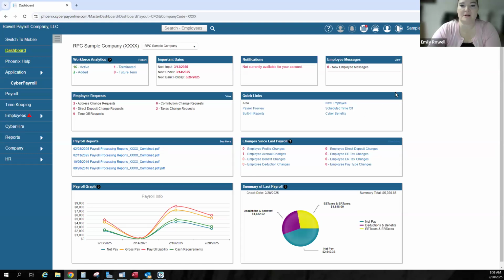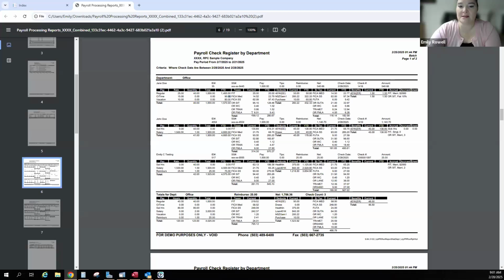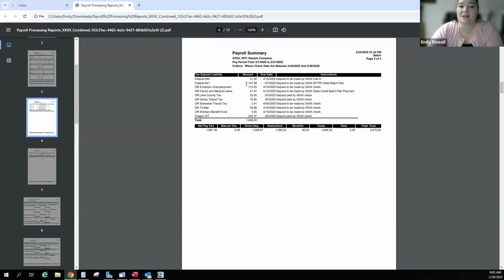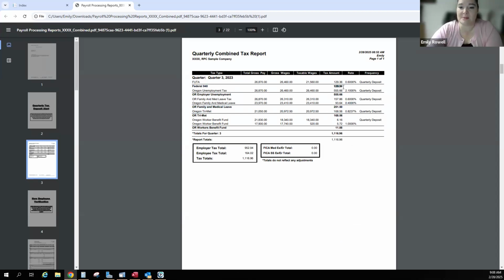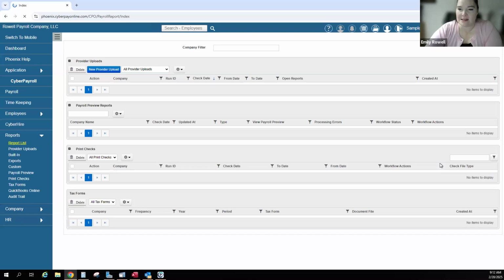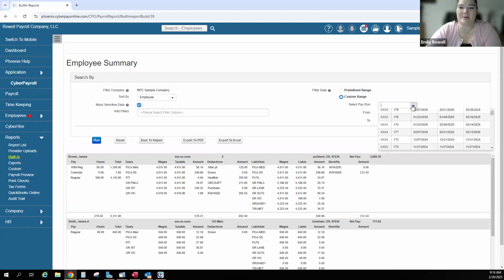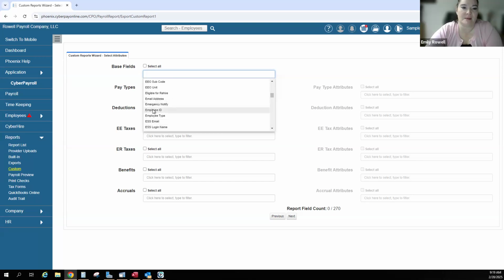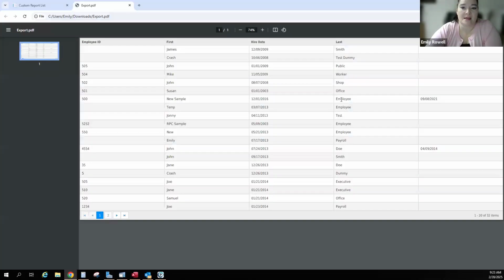Reports Menu_Provider Uploads, Built In’s & Custom How To